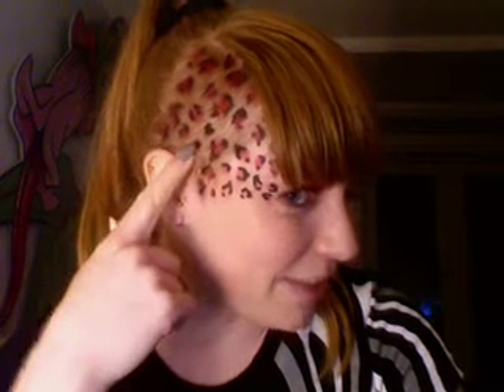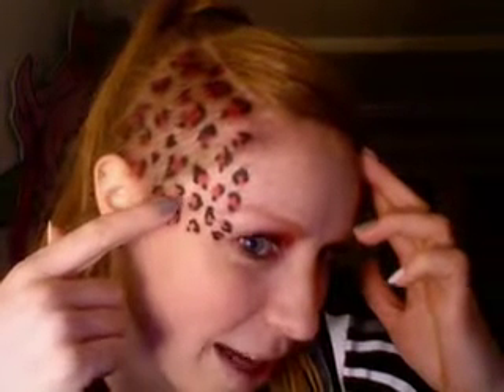Leopard Print ????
Love my look for today! LOVE IT!